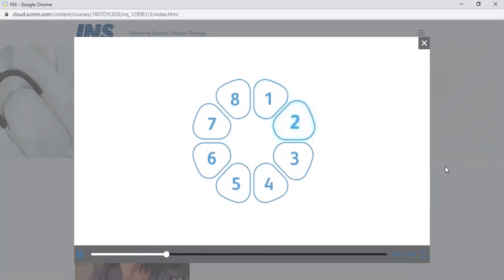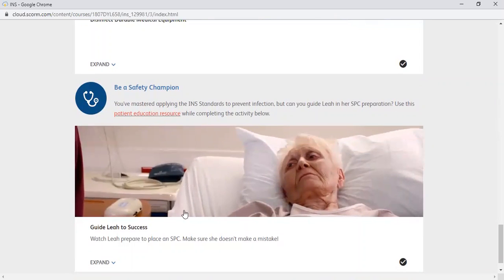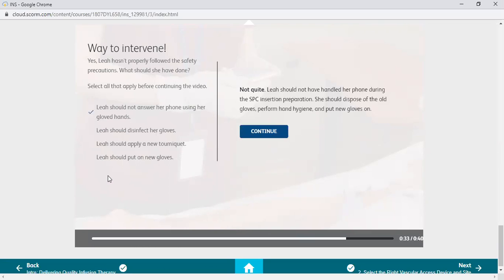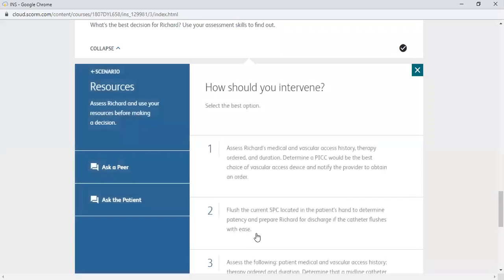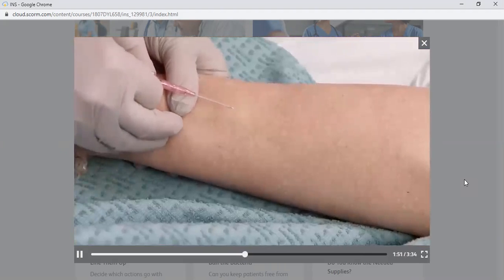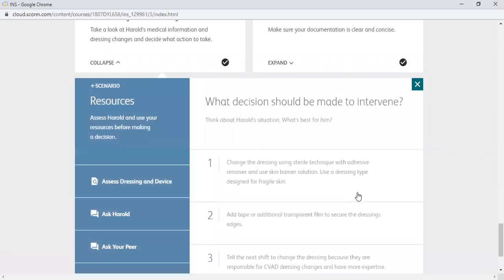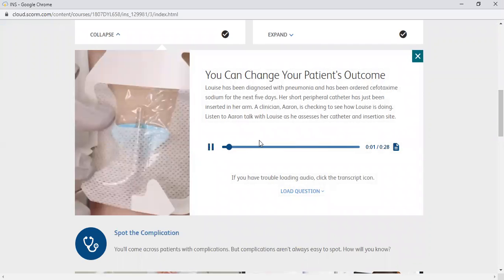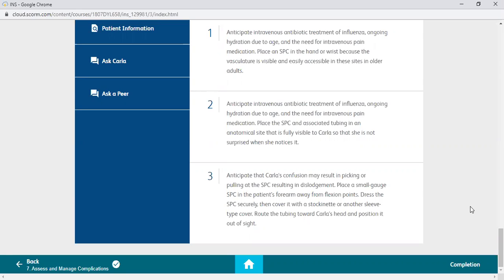FIT Demo Recording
A demonstration highlighting the benefits of the Fundamentals of Infusion Therapy program.